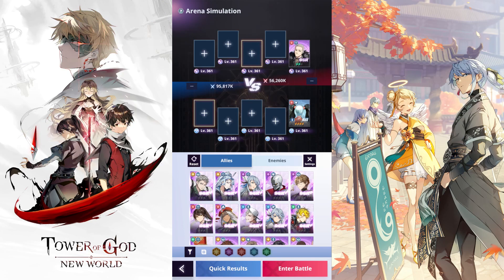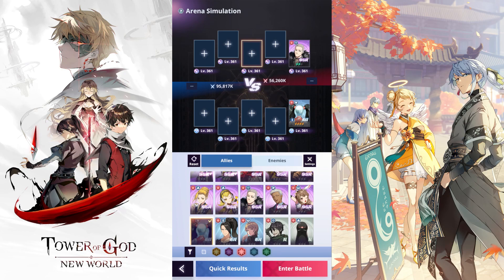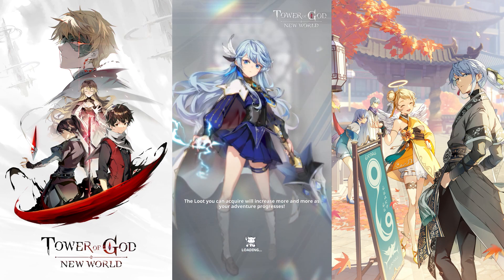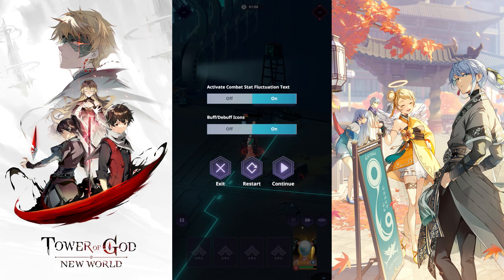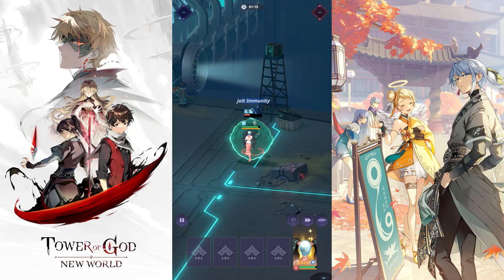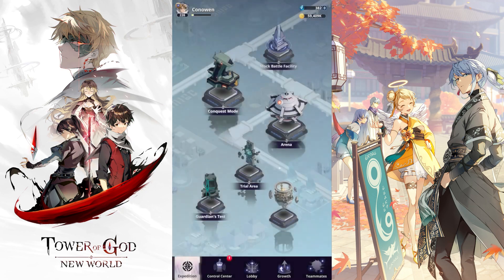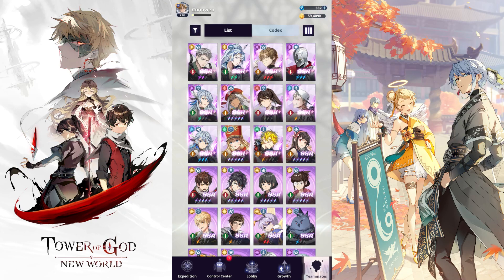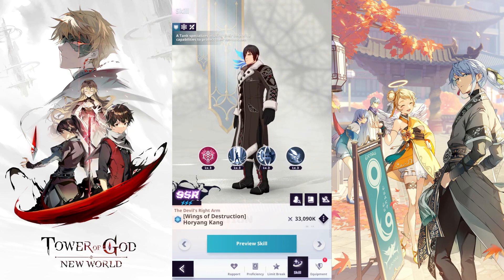Magic/Physical Resistances CAP?! [ToG: New World]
TIMESTAMPS
0:00 Introduction
0:33 Testing
4:44 Units